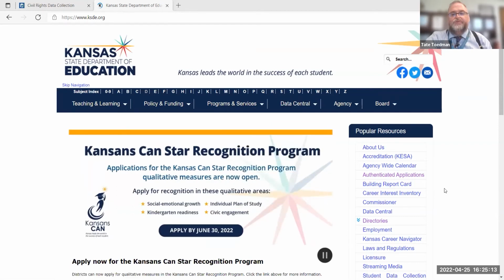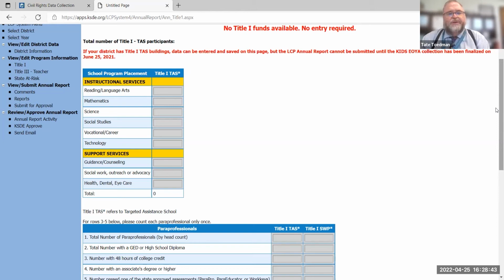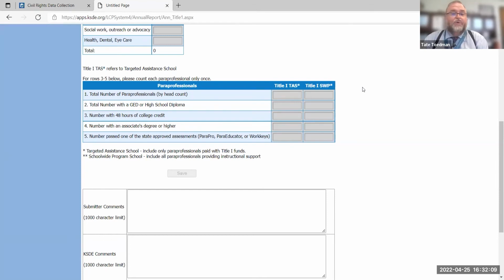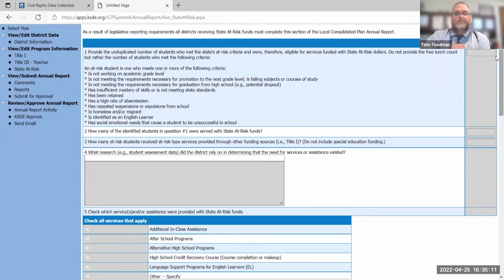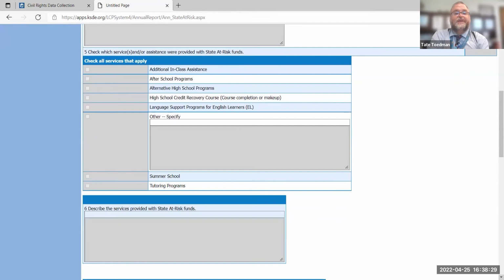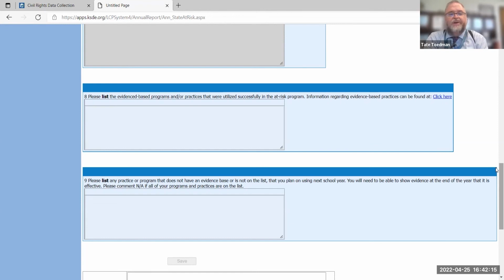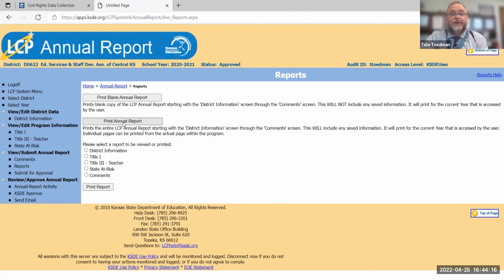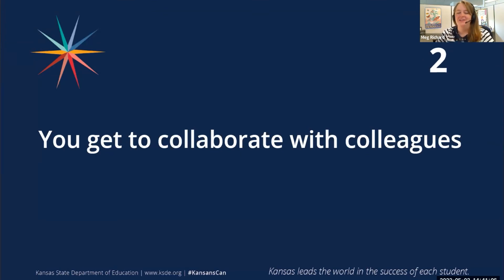Lunchtime Hot Topics May 2022